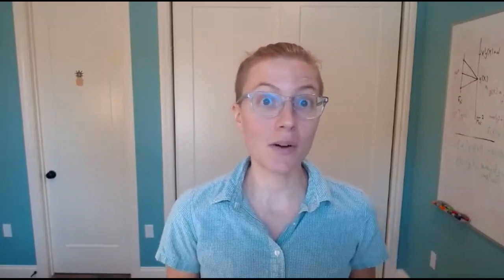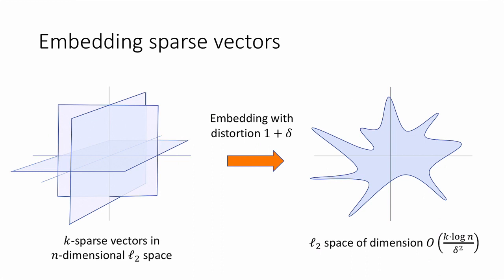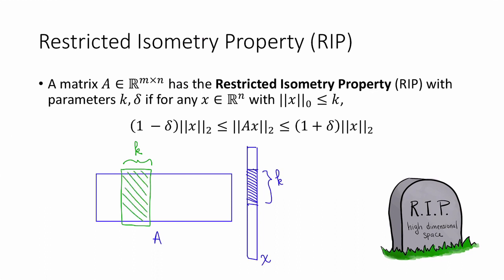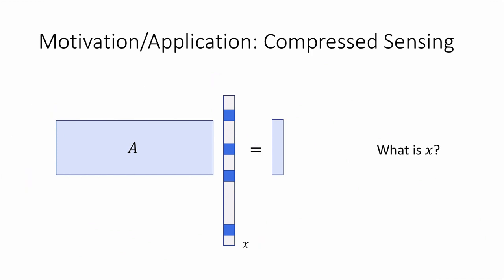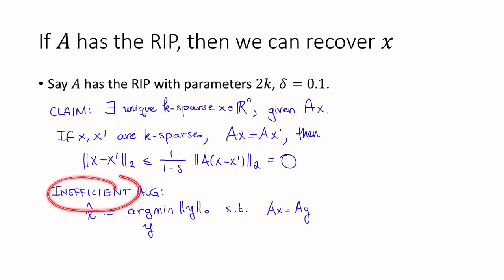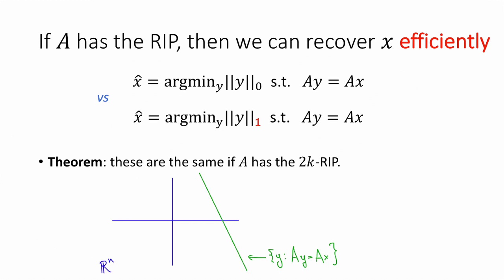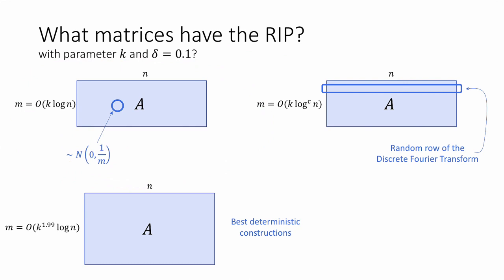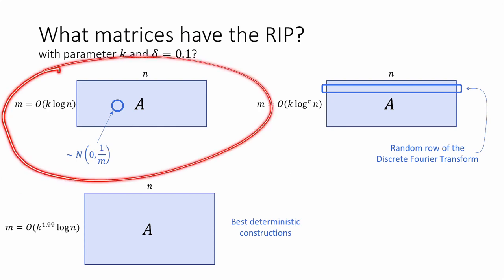Class 9, Video 1: Compressed Sensing and the RIP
"Compressed sensing" refers to a problem where we get measurements of a (sparse) vector in a compressed way.  This video introduces compressed sensing, and also introduces the Restricted Isometry Property (RIP), a useful notion in compressed sensing.